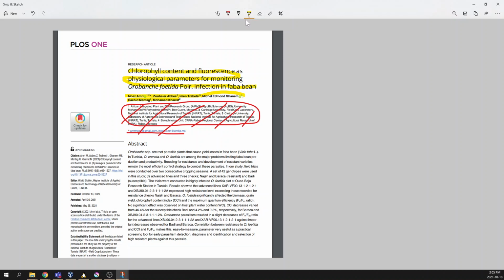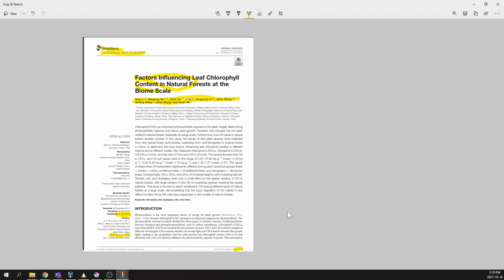How to cite journal articles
Whether you're citing a journal article in APA, citing a journal article in IEEE, or citing a journal article in MLA, it is sometimes confusing.  Do you include a title? Do you include all of the authors in a citation?  In this video we will talk about the essential pieces of information you need to include when citing journal articles in academic writing.